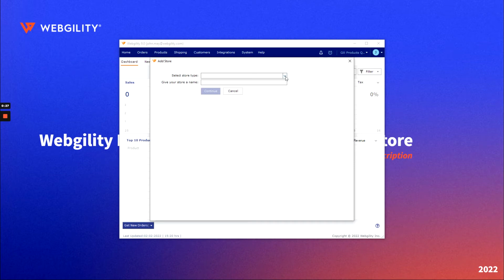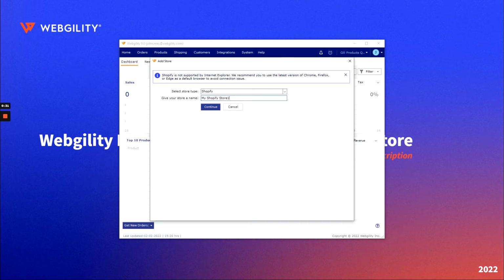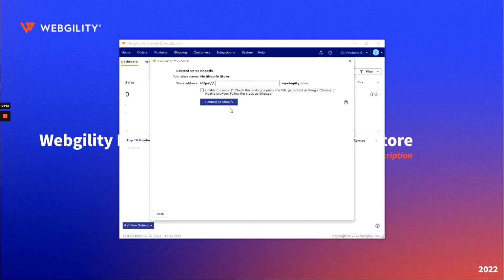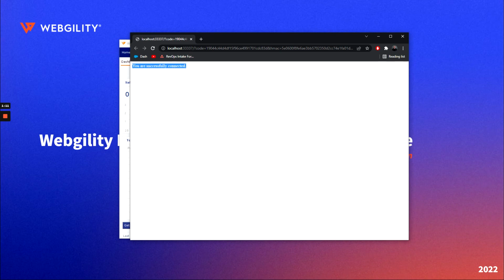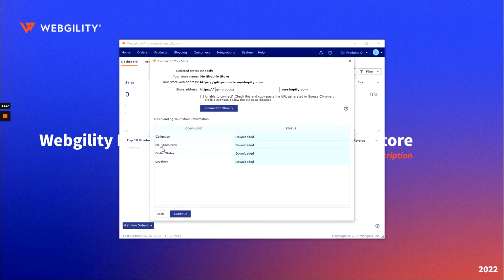How to Connect your Shopify Store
Watch this episode of Webgility ReCap to learn how to connect your Shopify store.

Need more information?